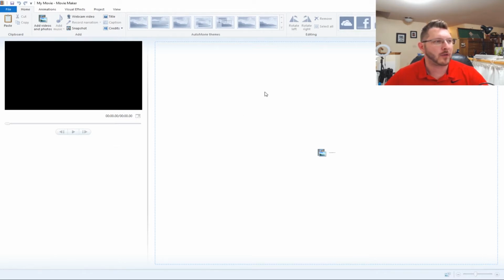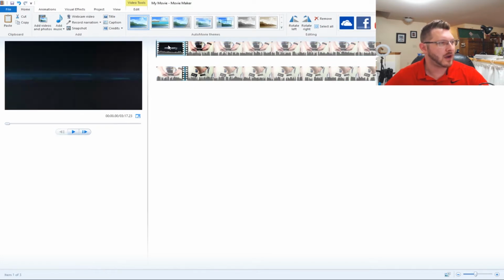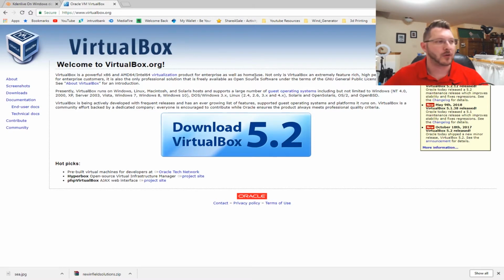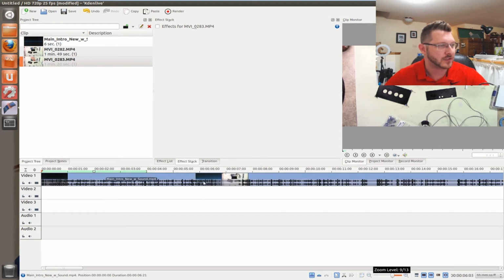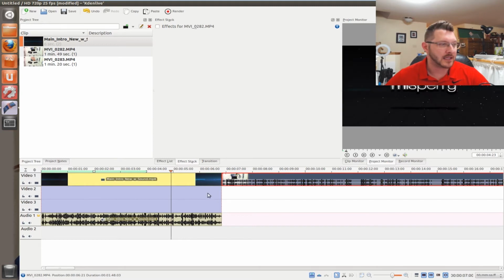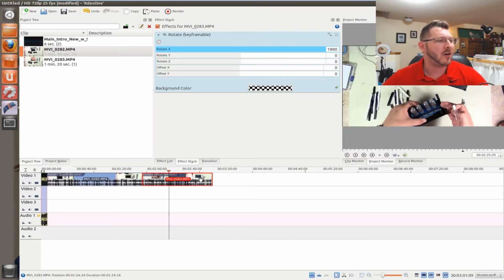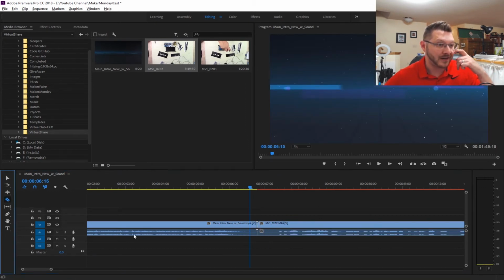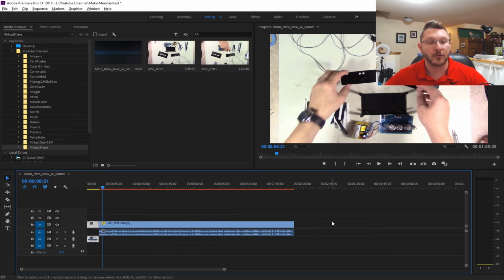MakerMonday 047 - What Video Editing Software to Use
In today's Maker Monday we will be looking at how to edit videos and what video editing software is out there.  We will look at video editing software from Free to Paid.  Come check things out today on Maker Monday!.

Address: 1MvcZHRbDm9czS8s776iutBBPJ39K4PEHh